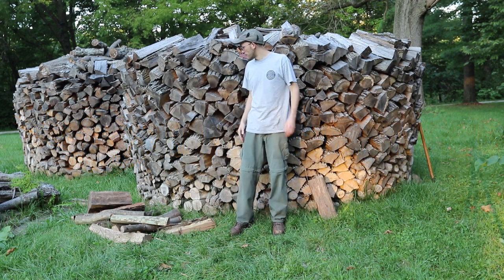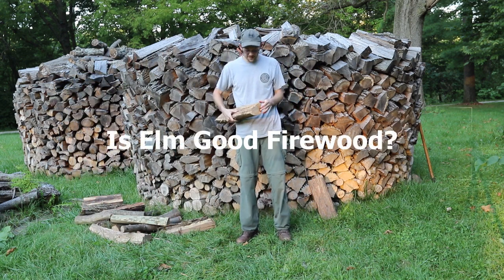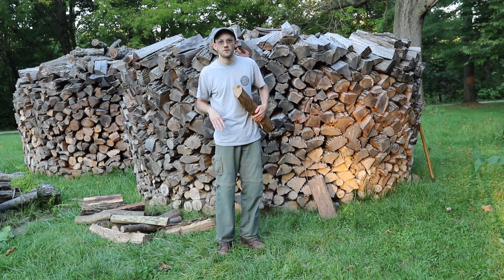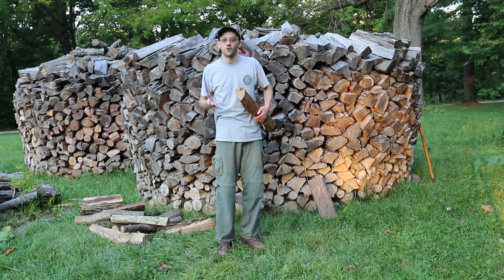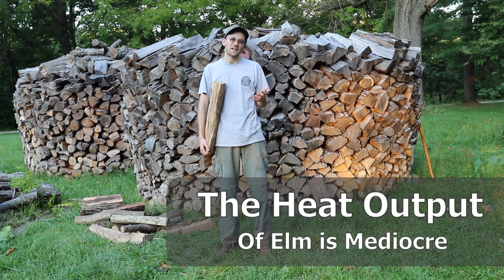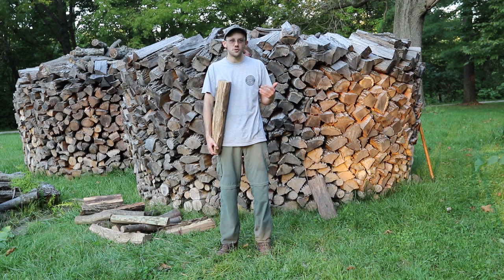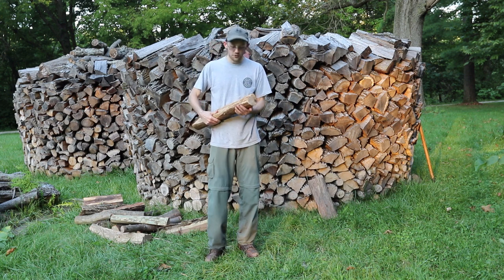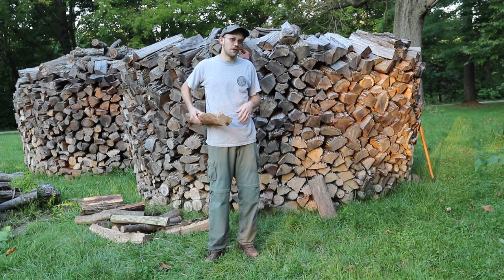Elm Firewood - How Does it Compare? (Episode 8: Firewood Series)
You can find a written article with more information about Elm firewood on the Burly Beaver blog

Is Elm good firewood? In this episode, we dig into the details of heat output, identification, and more.

Watch to the end, and you'll know everything you could possibly want to know about Elm firewood.